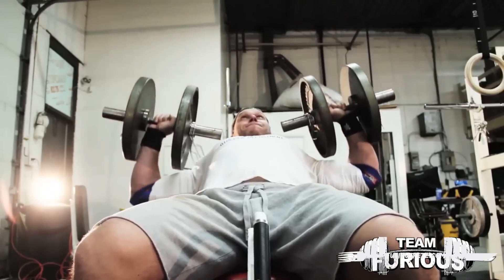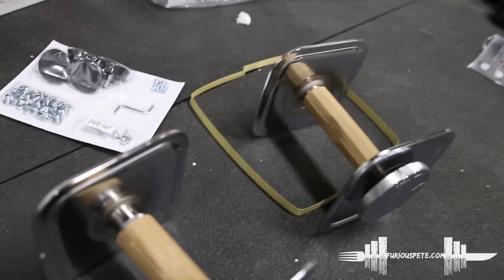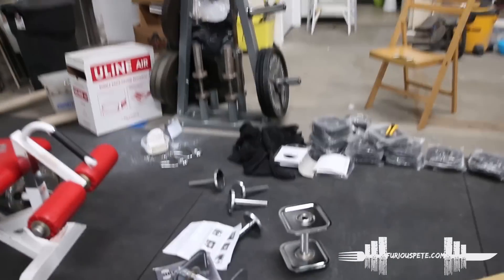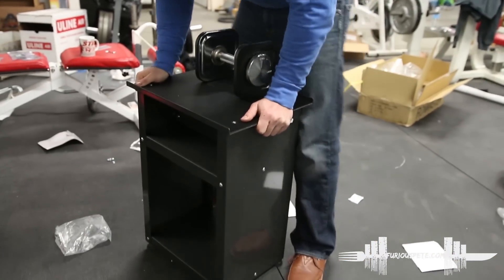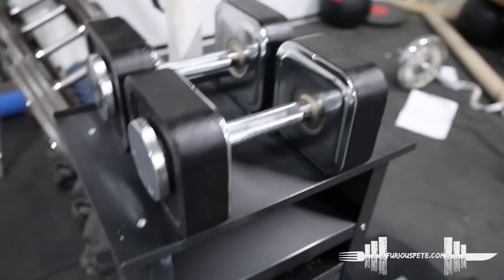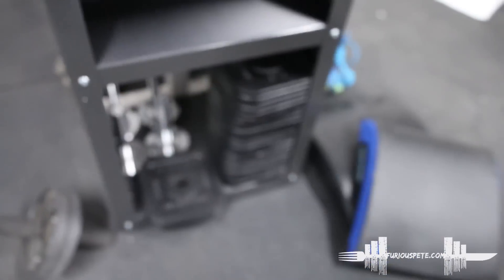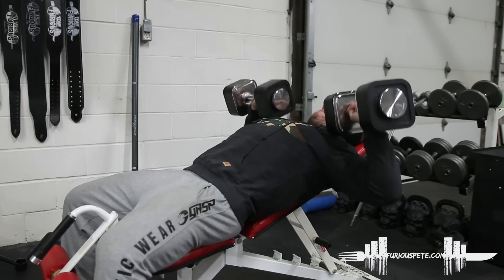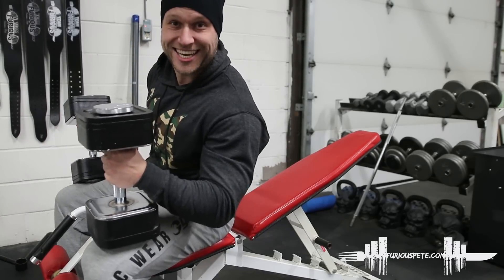NEW WEIGHTS!!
Furious Pete
1801 Lakeshore Rd W Unit 6
Canada

Peter Czerwinski, aka 'Furious Pete', is a Professional Competitive Eater, Master in Engineering Graduate and Fitness Guru. He began doing Eating YouTube videos in 2007, which landed him into his first eating contest a year later (he has done 100 contests to date winning 85% of them). Through his online eating, breaking numerous Guinness World Records and eating contests, he has landed a number of TV spots for National Geographic, Discovery Channel, Sport Science, Travel Channel and currently hosts a show on German TV (Abenteuer Leben on Kabel Eins), doing a world eating tour. Through his difficult times and passion for fitness he aims to show the world that you can still have a good time in life, go out with friends, party it up, eat some burgers and still maintain a good and healthy physique. Stay Sexy, Stay Hungry, Get Laid my friends...and of course stay Dedicated For Life.

Topics covered: how-to, how to, bodybuilding motivation, bodybuilding, motivation, fitness, workout, workouts, exercise, exercises, build muscle, get big, exercise exercises, upper, body, workout, chest, back, fitness, dumbbells, muscle, muscles, building, fat, loss, abdominals,  exercise, flex, dumbbell,  muscles, exercise, diet, nutrition, muscle weight, weights, "weight loss" "fat loss" bodybuilding, routine, bulk, cut routine, lifting fitness weight workout ,,gym ,chest ,sixpack ,body flexing training health supplements creatine nutrition tips advice bodybuilder beginner IF "bodyweight" strength diet food fit howto "workout advice" "lose fat"